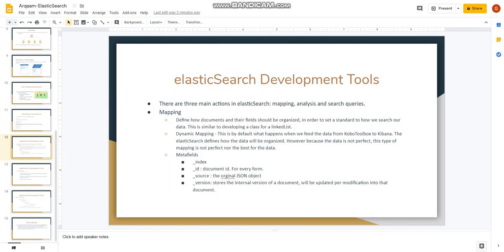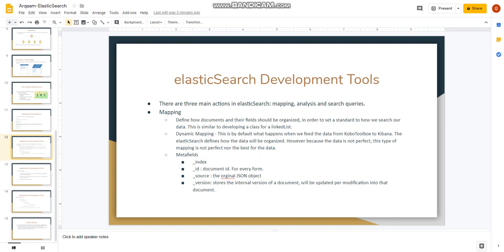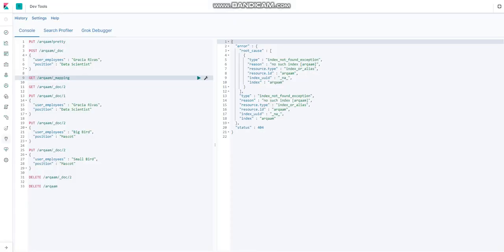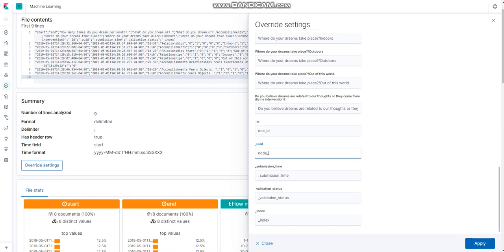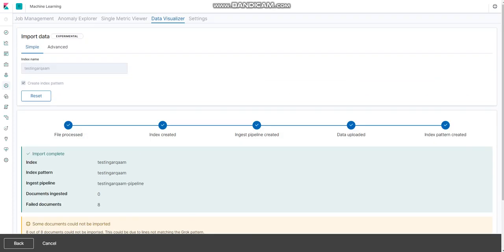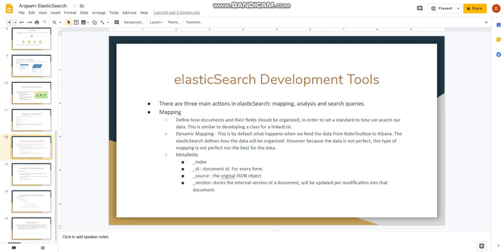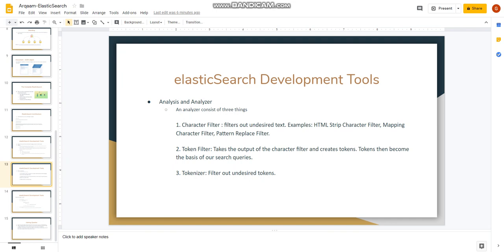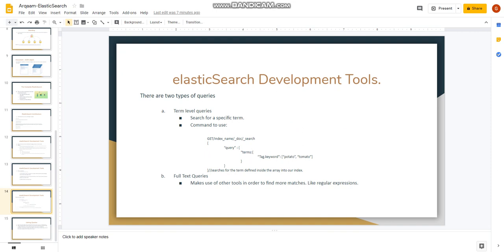Elastic Search Mapping, Analysis and Queries